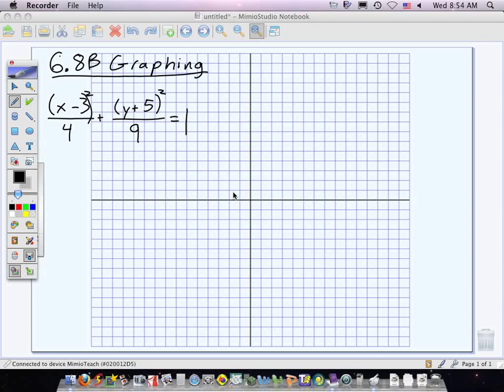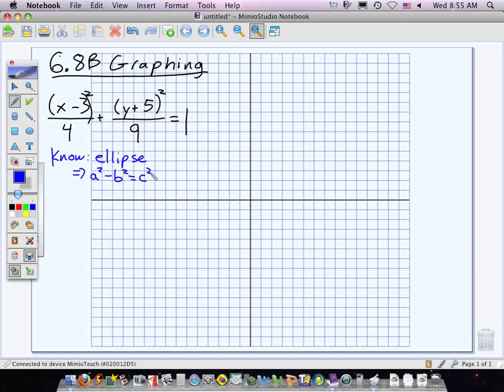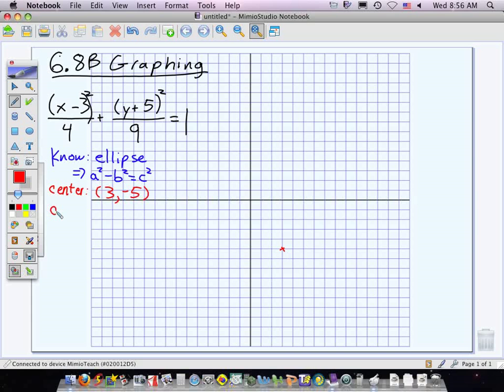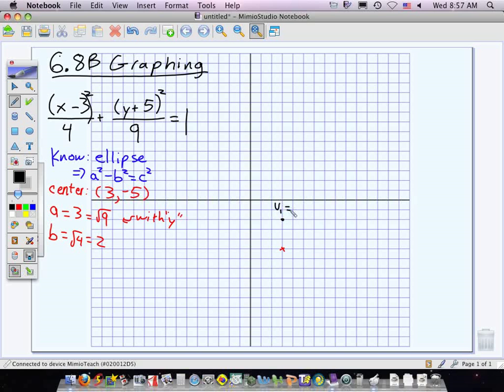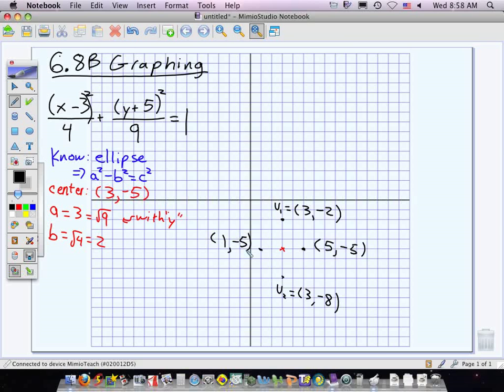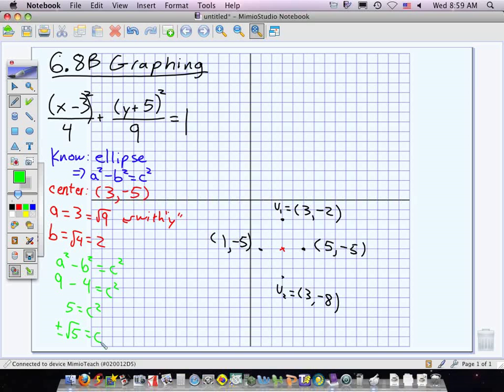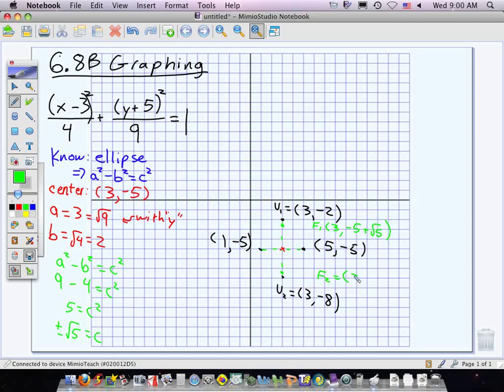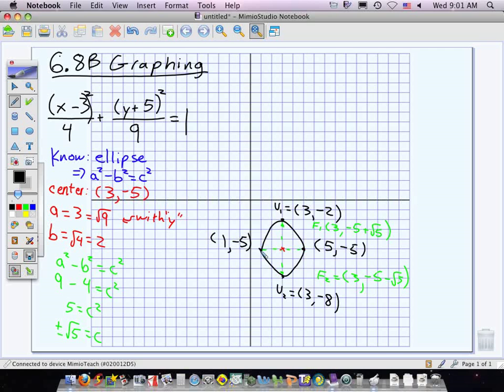AM_6.8BGraphing (ellipse).mp4